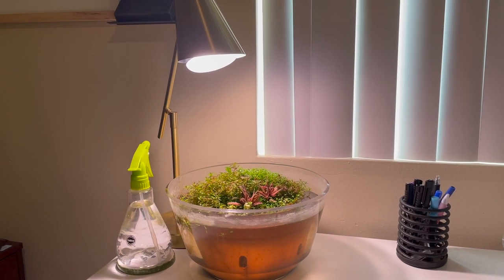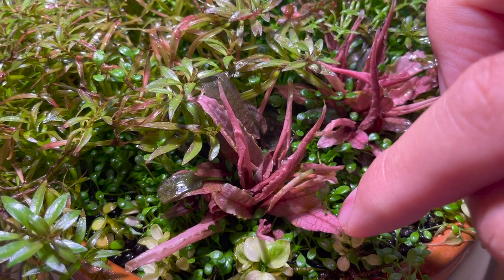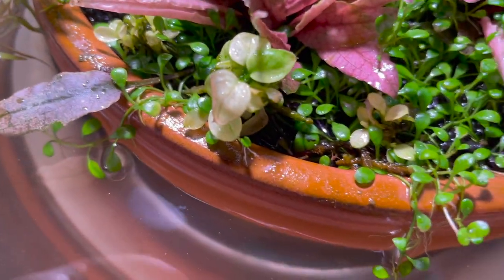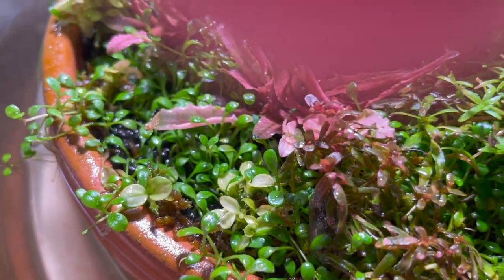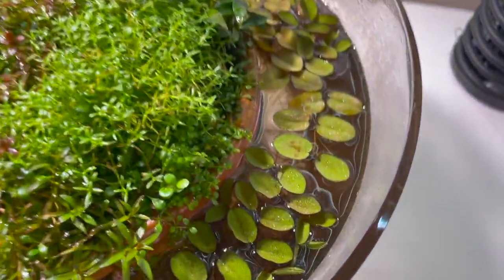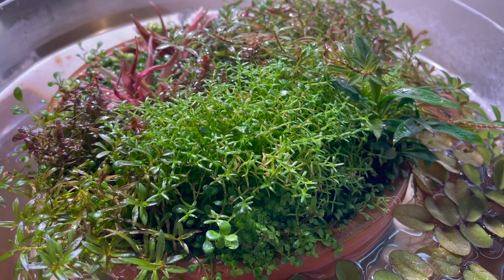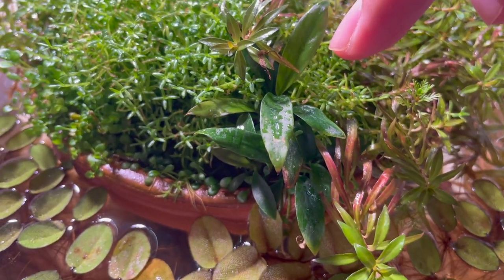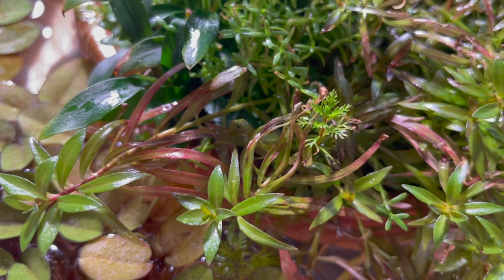Lifting the Lid from Wabi Kusa! (1 month update)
I lifted the cover of the wabi kusa container, so it's now just growing in the ambient humidity. See how all the plants are faring!

0:00 Start
0:30 Cryptocoryne 'Pink Flamingo'
1:50 Anubias 'Snow White'
2:09 Glossostigma elatinoides
2:25 Bucephalandra 'Bukit Betung'
3:40 Rotala 'H'ra'
4:14 Ludwigia arcuata, taking off the lid
5:30 Salvinia
6:11 Microcarpaea minima
6:33 Monte Carlo
7:30 Anubias minima
8:37 Myriophyllum mattogrossense
9:42 Maintenance